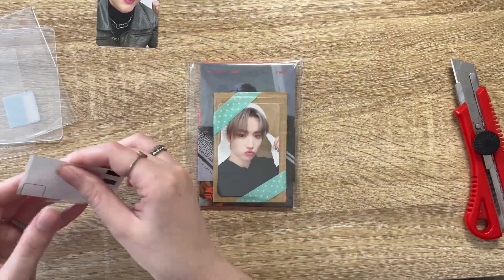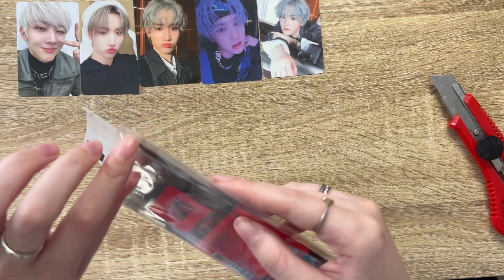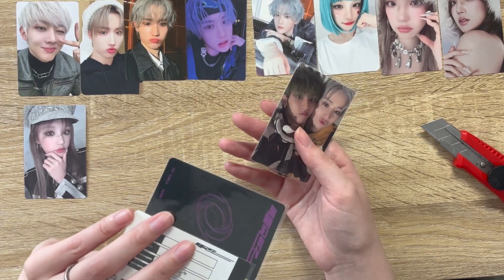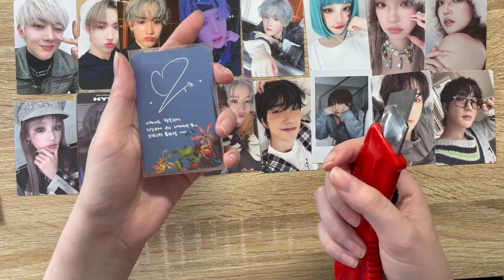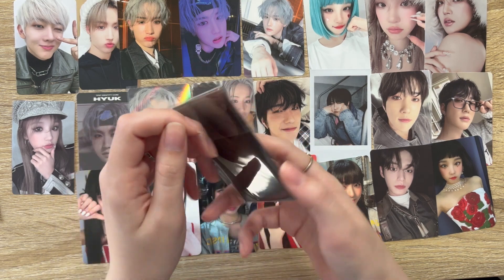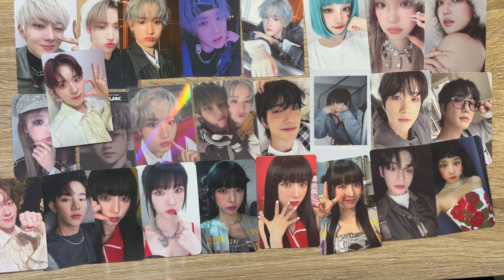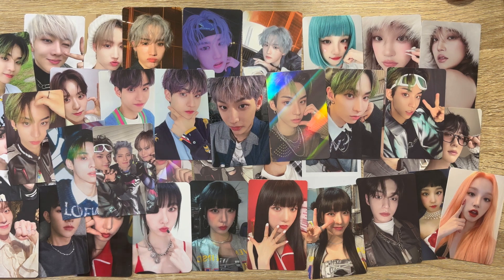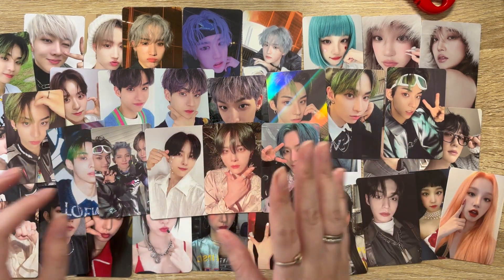✻ neokyo haul #1 ✻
This video was supposed to only be a test video so it's not perfect, but after editing it I figured it was good enough for a first video.

Groups in this haul: tempest, gidle, nine.i, lightsum, evnne, zerobaseone, one pact

small facts:
I collect a lot of groups that I don't see many people on youtube collecting so I decided to make my own channel ^^; I've been collecting for 3 years so I already have many established collections; I really do love my pc collection and I can't wait to display it and see it grow & change over time!

trading/sale IG: pvhsvt